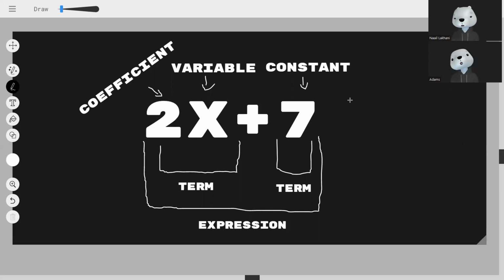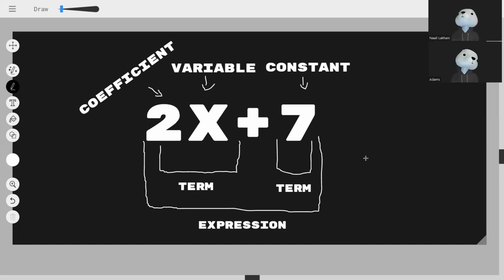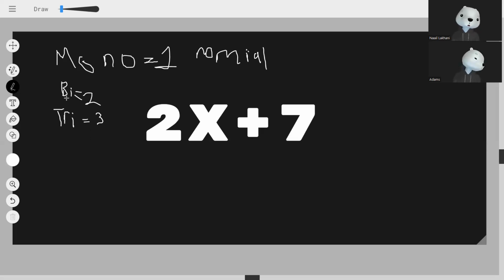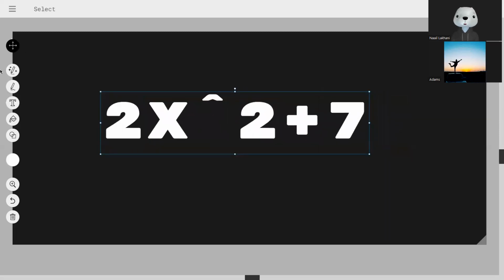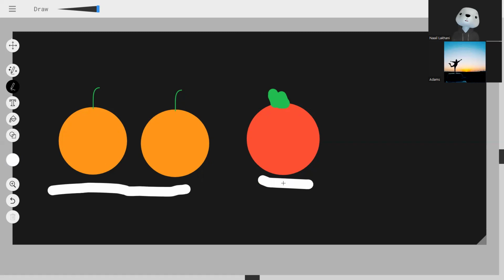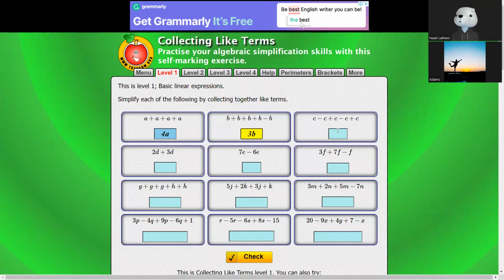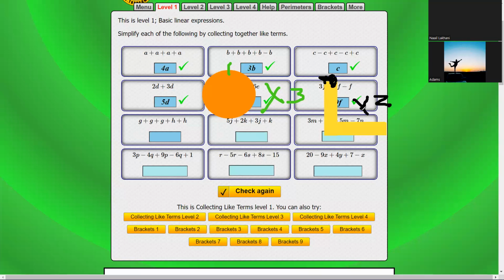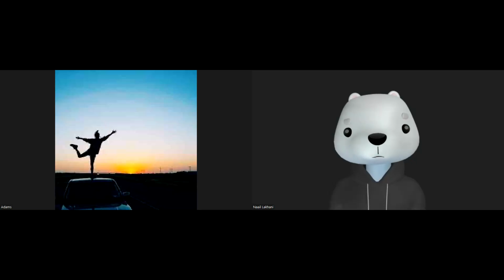Math: The Ultimate Guide To Algebra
This is a video that will cover everything about algebra that has been done in class